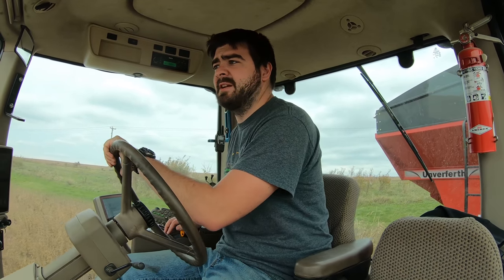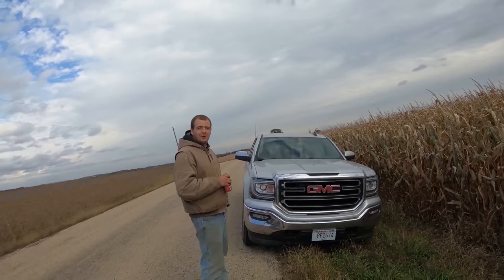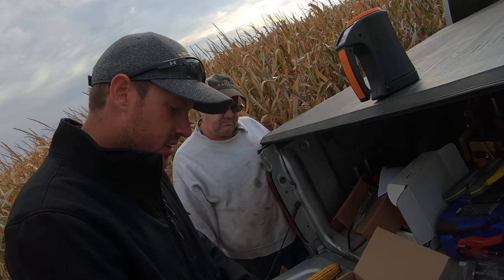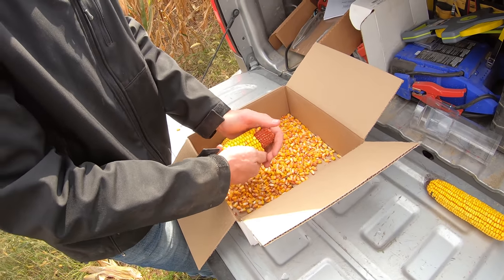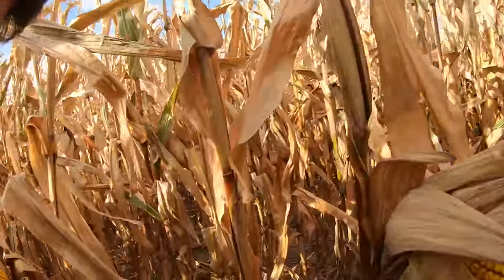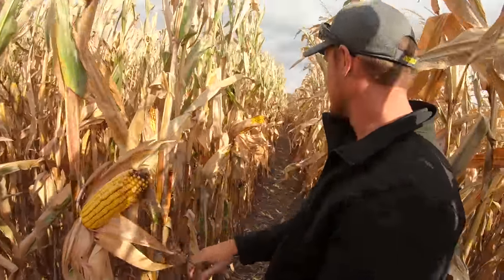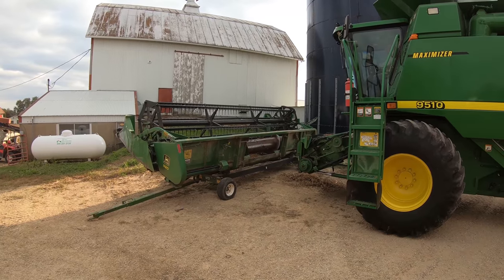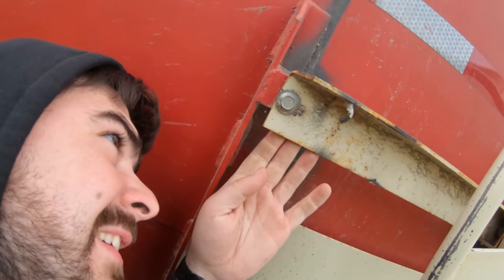MONSTER Ears - High Moisture Corn Harvesting | How Farms Work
We got a little moisture the night before and the corn wasn't going through the combine very well, so we head to another farm to check the moisture. After we return to the farm, we prep for beans and even they were running over 15%!

*Summer Schedule*
Our schedule may vary, but expect a new video 3 days a week at 11AM Central!